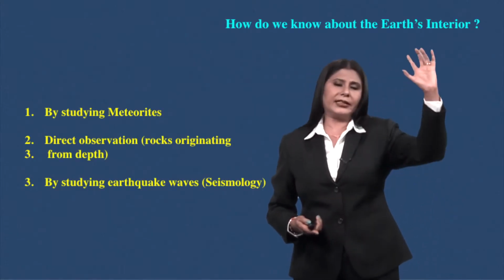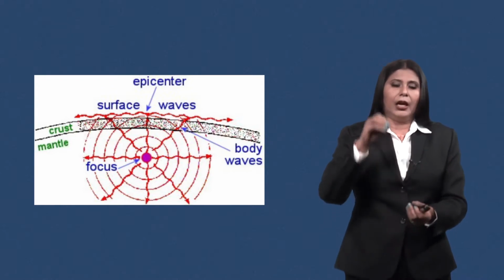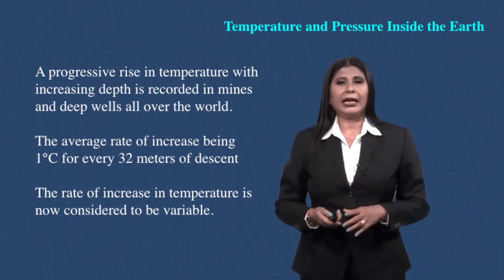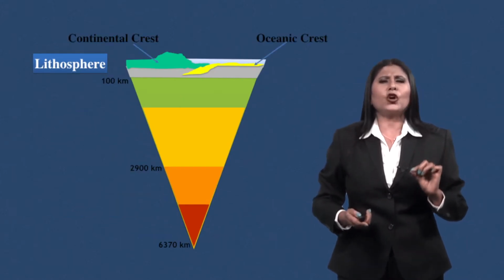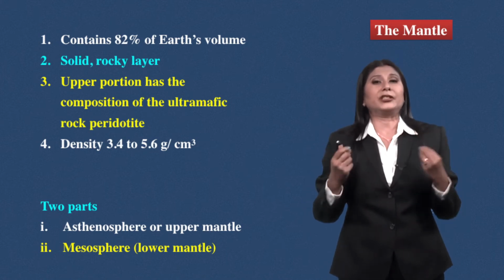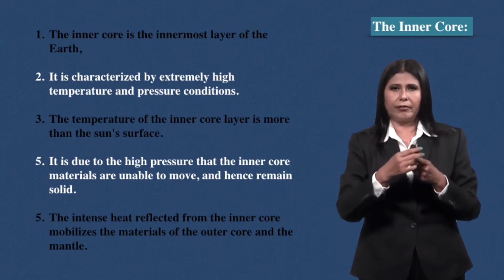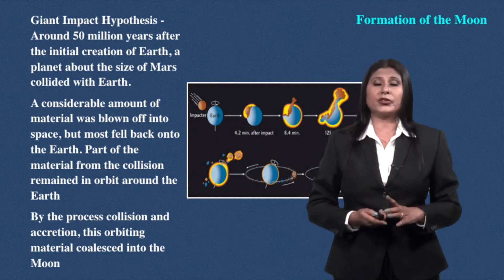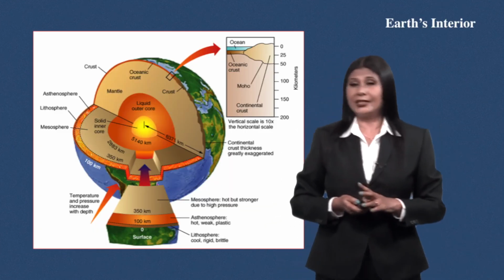6 Interior of the Earth Dr Veena Joshi